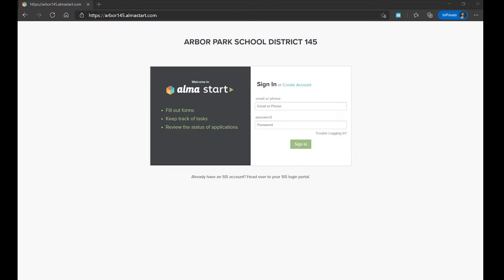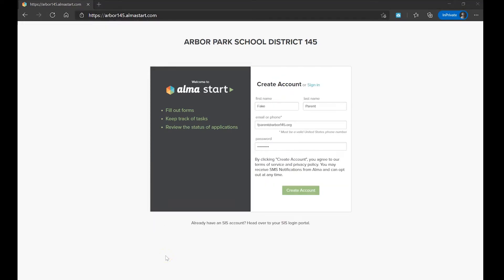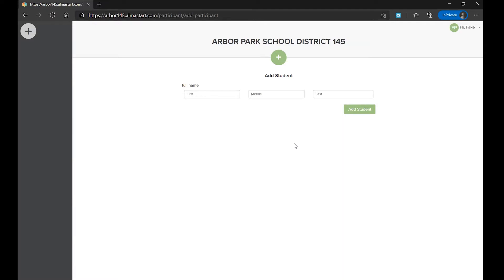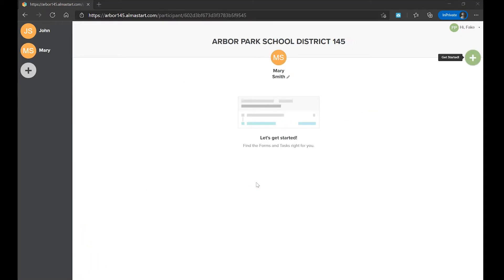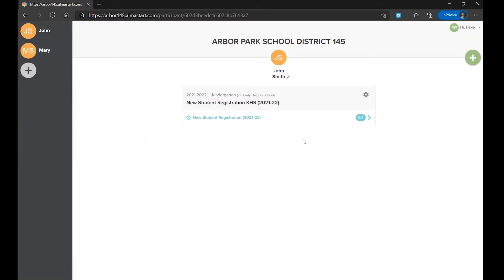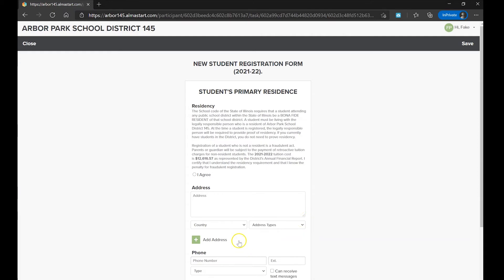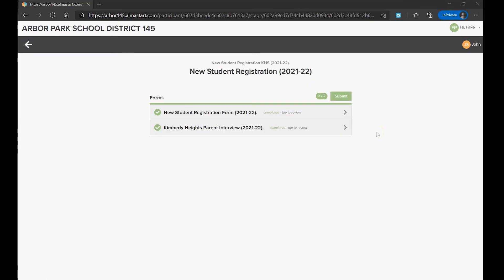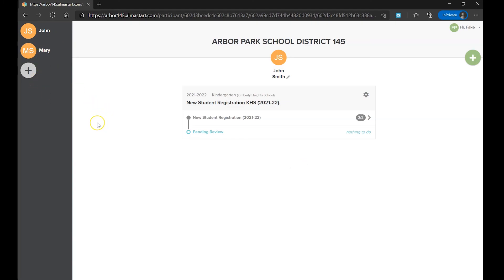New Student Registration (English) - Alma